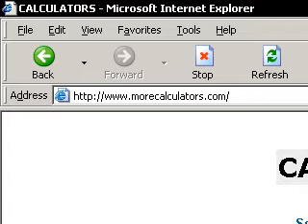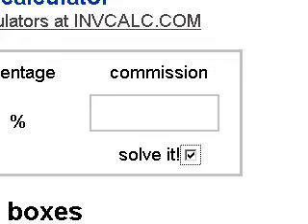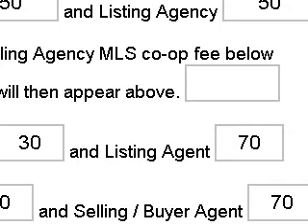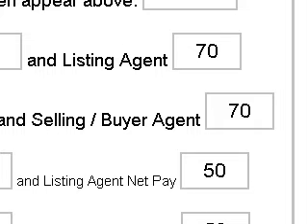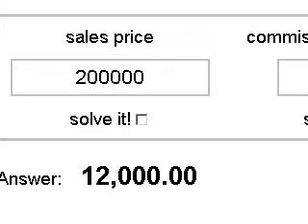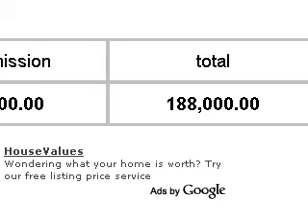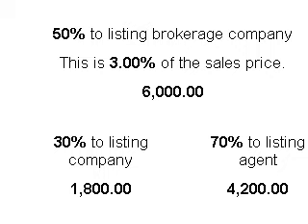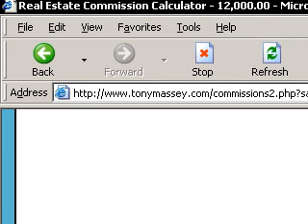using advanced commission calculator at morecalculators.com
Tutorial video showing how to use the features of the advanced real estate commission calculator found